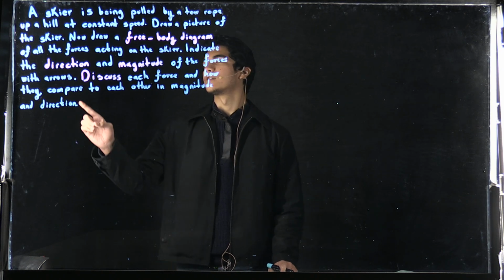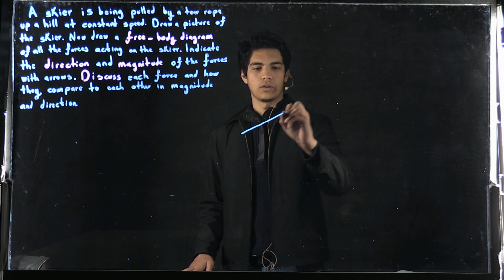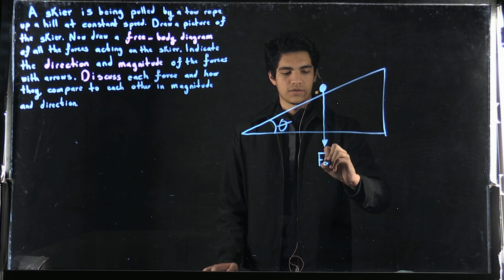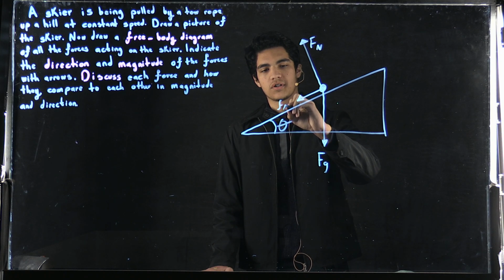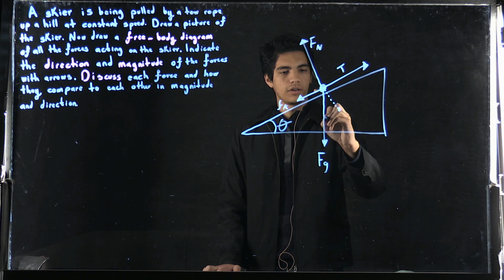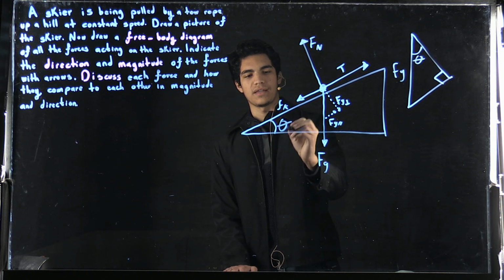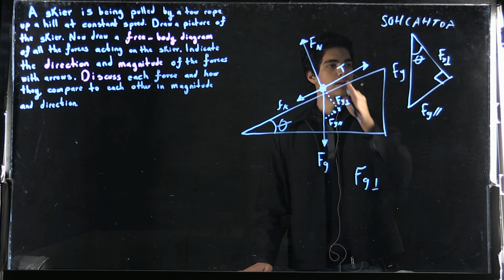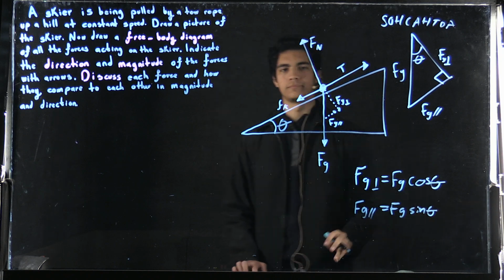Physics 195 Video Project by Daniel, Benjamin and Jesus.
In this video, Daniel discusses the forces acting on the skier. Enjoy.